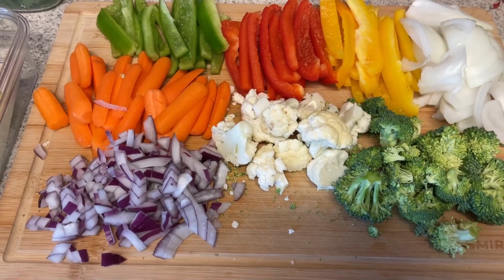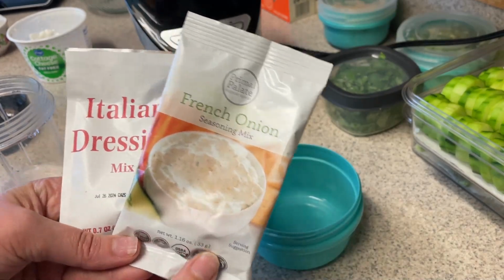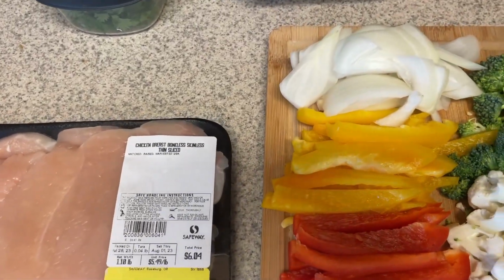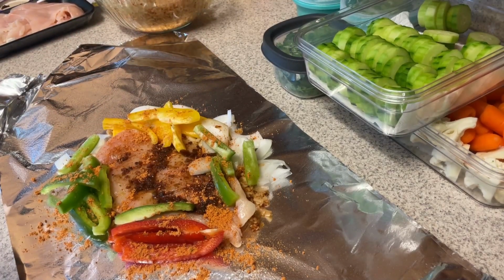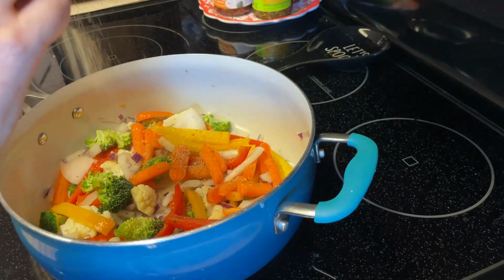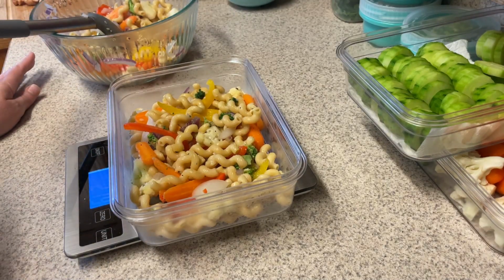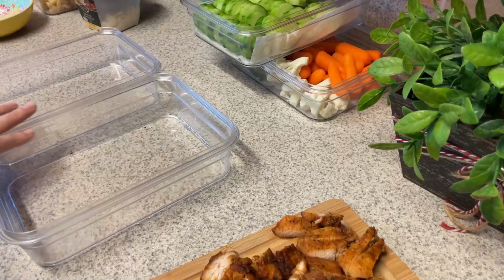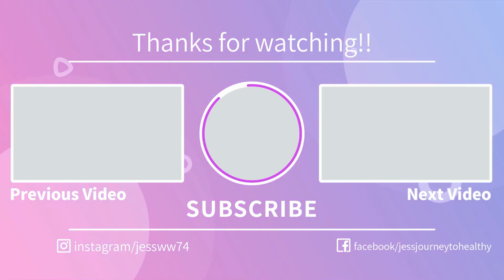MEAL PREP | Chicken Caesar Salad, Pasta Primavera, Cottage Cheese Dip | WW Points/Calories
WEEKLY MEAL PREP | Chicken Caesar Salad, Pasta Primavera, Cottage Cheese Dip | WW Points/Calories | Journey to Healthy

Hi guys!  This is my weekly meal prep for another week on WW (Weight Watchers).

A little about me!  I am on a goal to lose 80 more pounds and want to do it in a realistic, sustainable way. Currently, I am following the Weight Watchers points plan.  If you are new to my channel, I share meal preps, hauls, what i eat vlogs, recipes and more!

Lightened Up Chicken Caesar Salad (no recipe - see meal prep)
Chicken Pasta Salad (this recipe is similar to what I am making)

expense to you when you make a purchase. I appreciate your support of this channel!